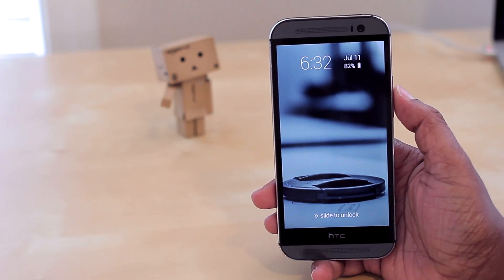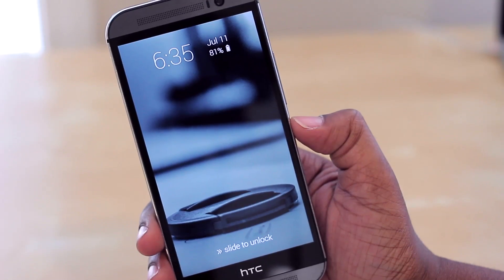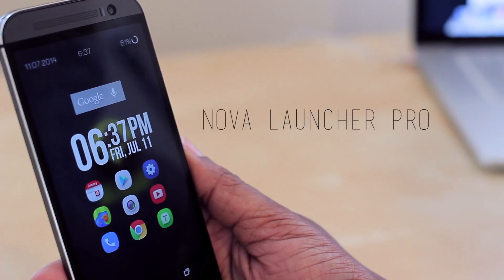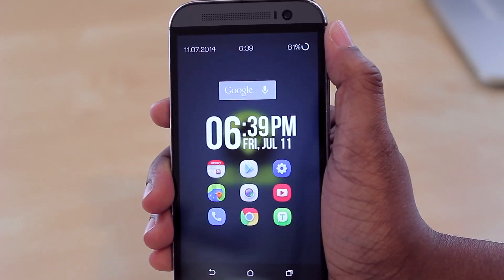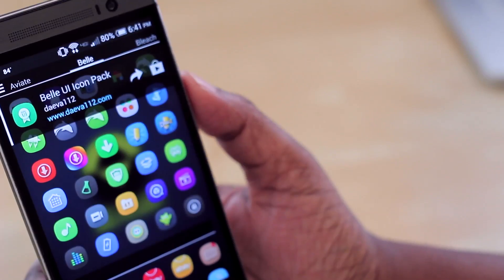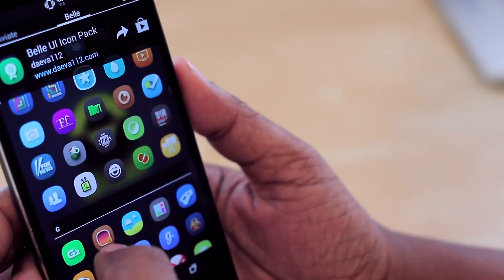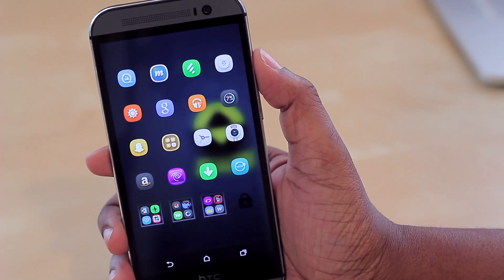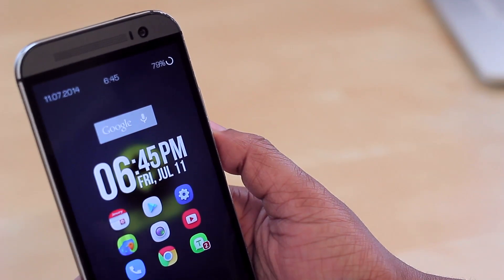What's on my Android - Best Icon Pack and Setup